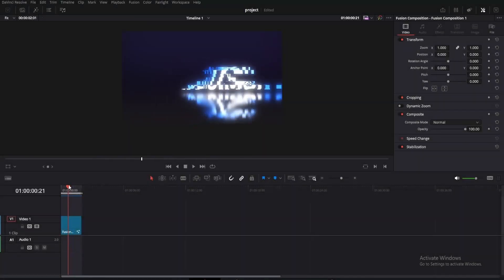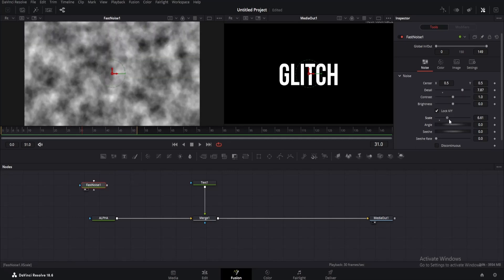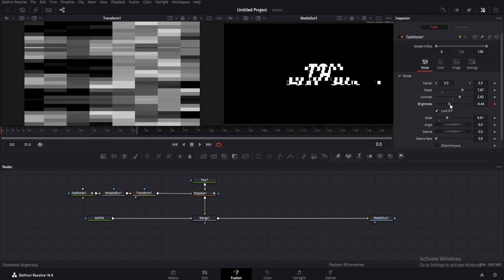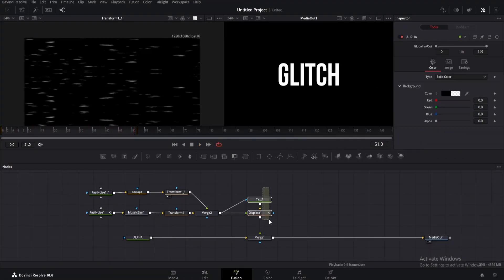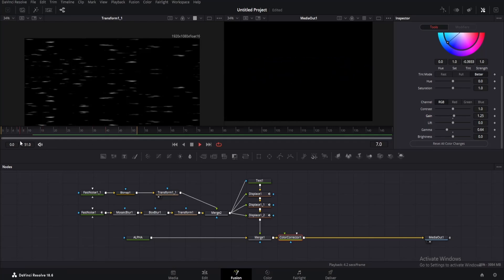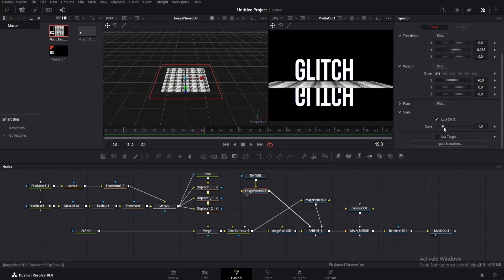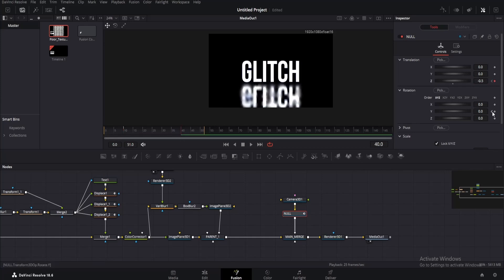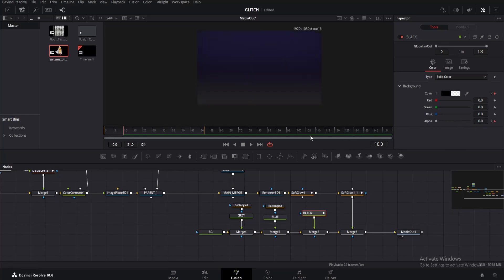Master Glitch Effects in DaVinci Resolve 18 - Step-by-Step Tutorial!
In this tutorial, I will guide you through creating an amazing glitch effect in the free version of DaVinci Resolve Fusion. This tutorial covers tips and tricks for crafting glitch effects, as well as creating a 3D floor with proper reflections of the glitchy text.

Whether you're a beginner or an experienced user, this step-by-step guide will help you enhance your projects with professional-looking glitch effects.